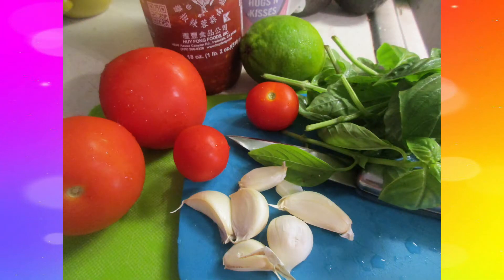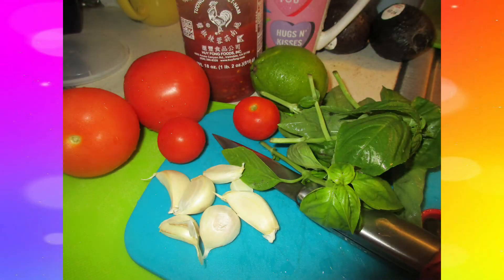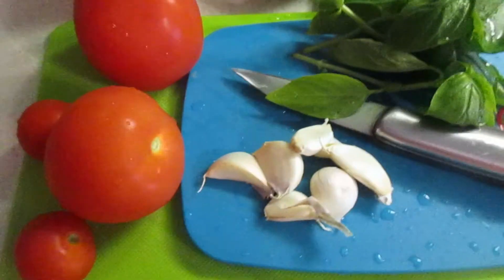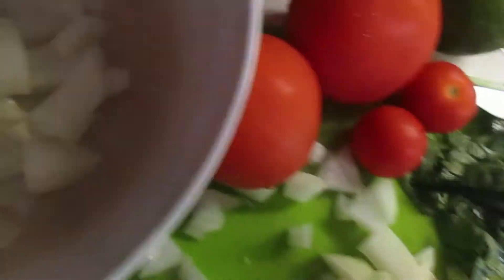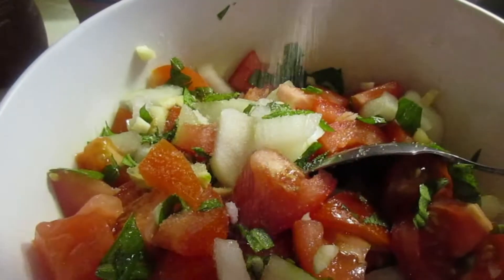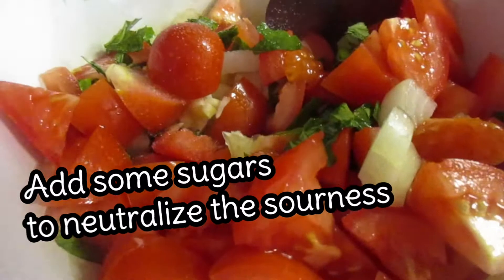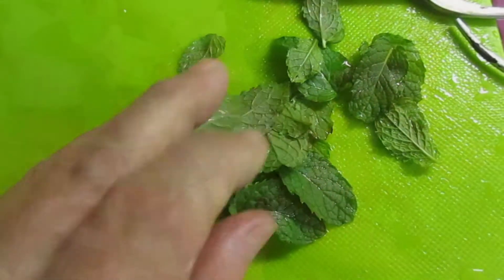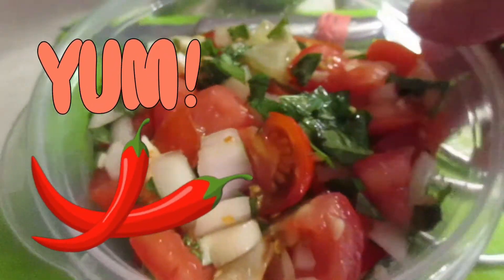Basil Salsa| Chinese Salsa| Lower Cholesterol | Sally's Quick&Simple Recipes| Vegetarian/Gluten Free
This salsa made out of basil, garlic, onion and tomatoes are very beneficial towards health. It is not only provide a good source of vitamins, also it can help our immune system from catching cold or lower cholesterol. In addition this salsa can store in the fridge so you do not have to make it every day. You can eat with anything, rice, corn chips etc. I hope you like this recipe.

Hacks&Tips/Foods Recommendation/How to prepare?